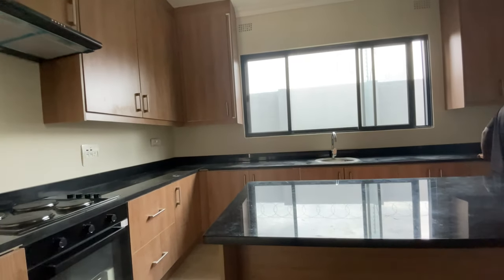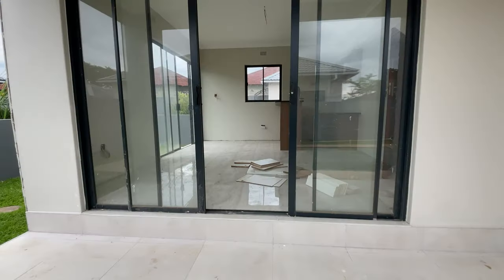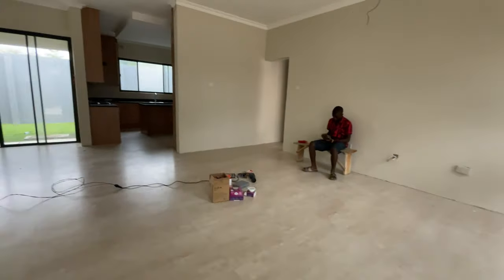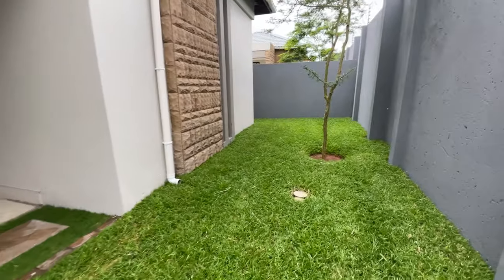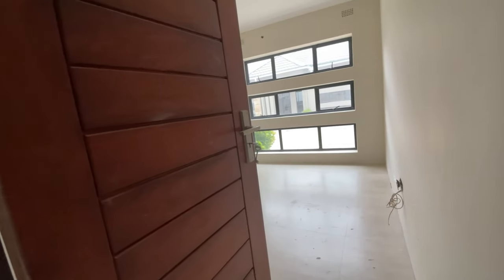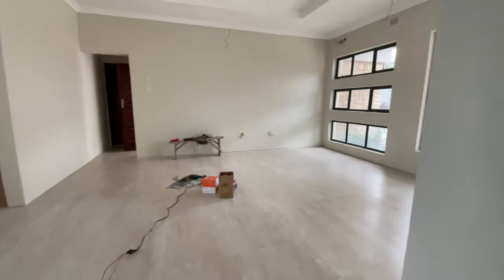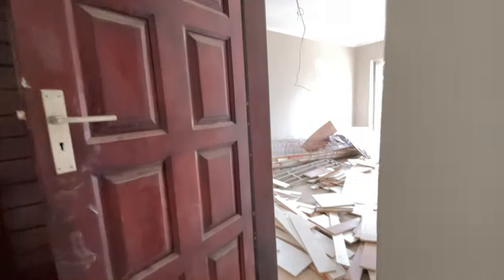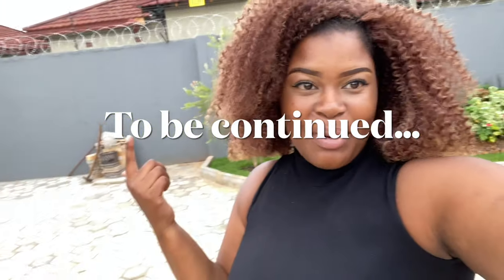HOUSE TOUR in IBEX | Lusaka Zambia 🇿🇲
Decided to show you a bit of my day as a realtor. Hope you enjoy it!

Natasha M.